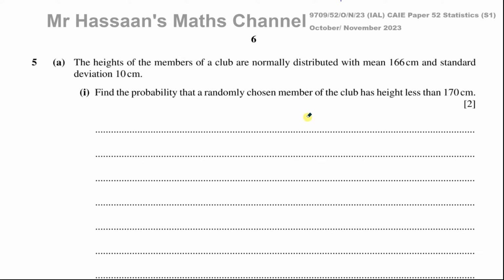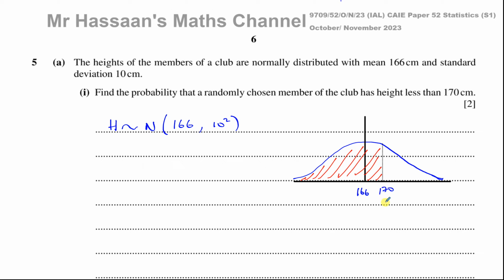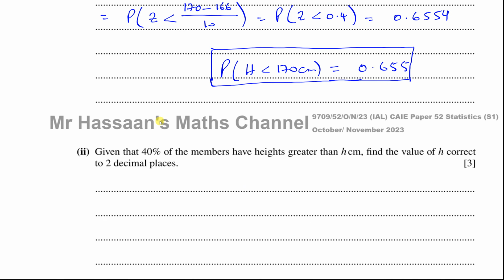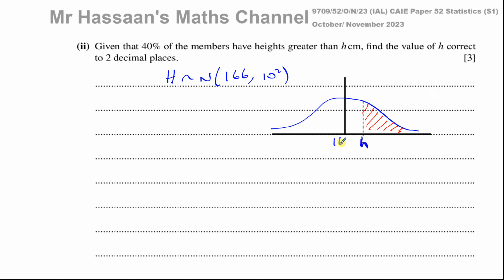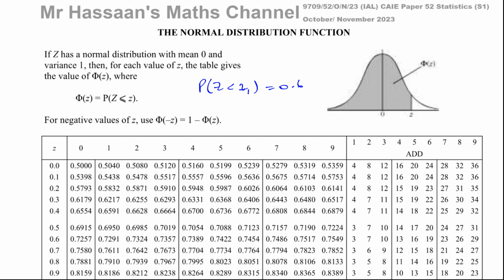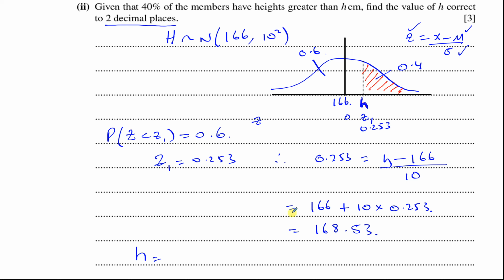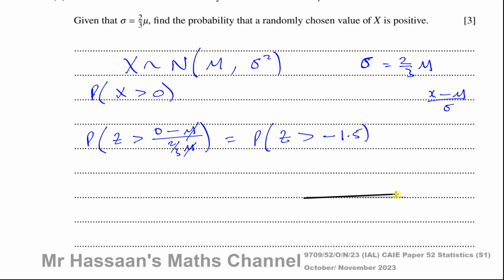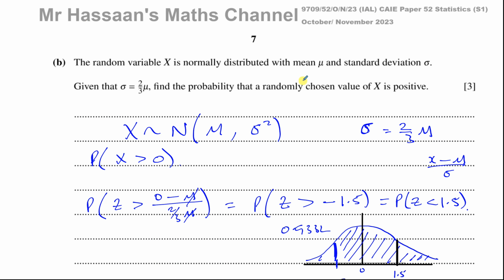S1 (CAIE) 9709/O/N/52/23, Nov 2023, Q5, Normal Distribution